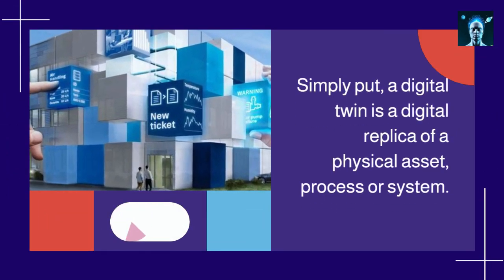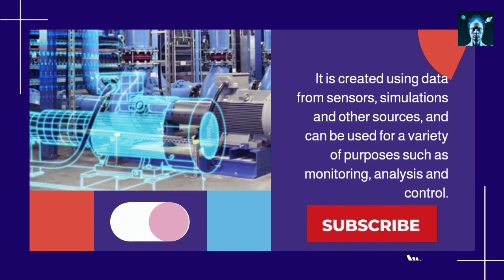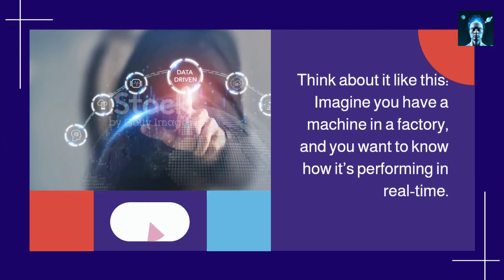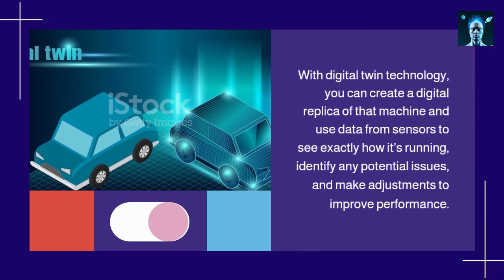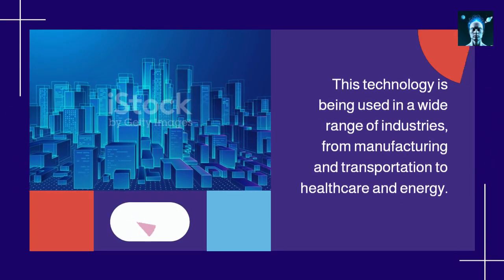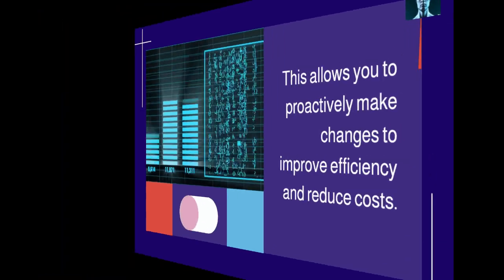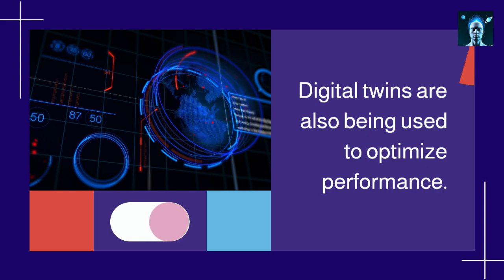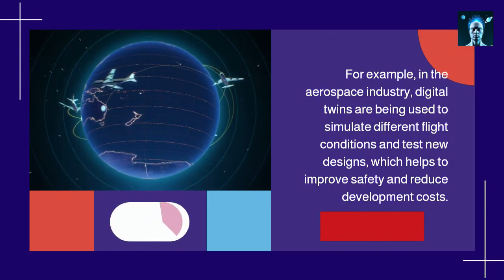Digital Twins: Transforming the Way We Monitor and Control Physical Assets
A digital twin is a digital replica of a physical asset, process, or system. It is created using data from sensors, simulations, and other sources, and can be used for a variety of purposes, such as monitoring, analysis, and control. The digital twin can be used to represent the current state of the physical asset, predict future behavior, and identify opportunities for improvement. This technology is widely used in manufacturing, transportation, and other industries to improve efficiency, reduce costs, and optimize performance.